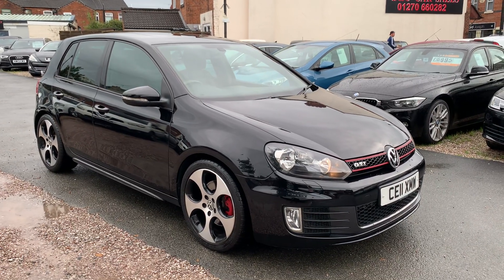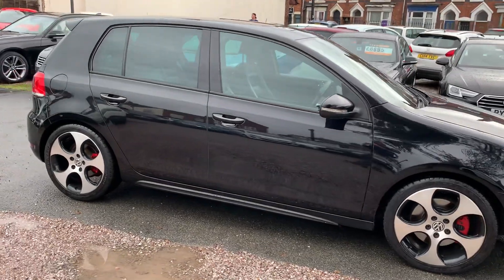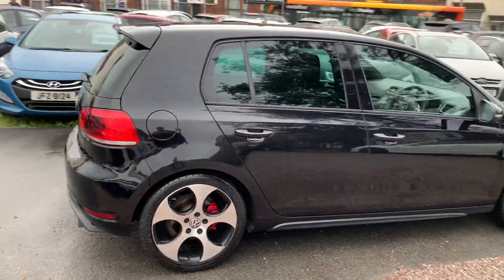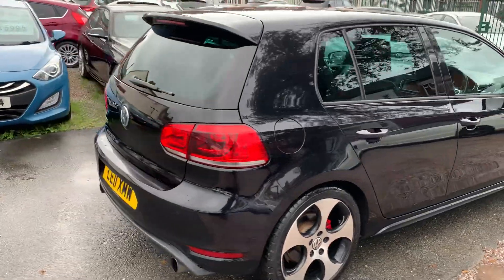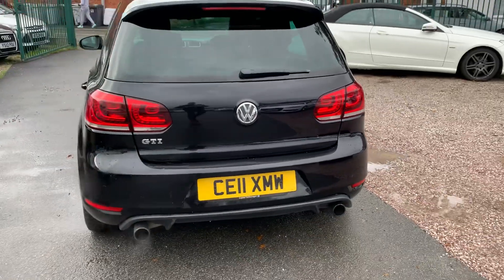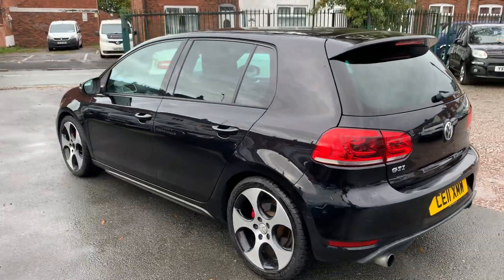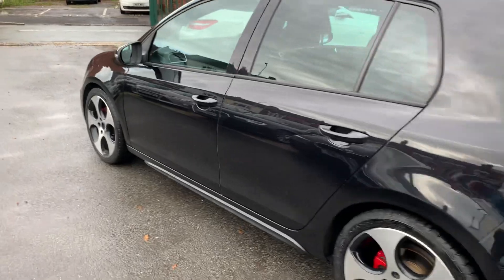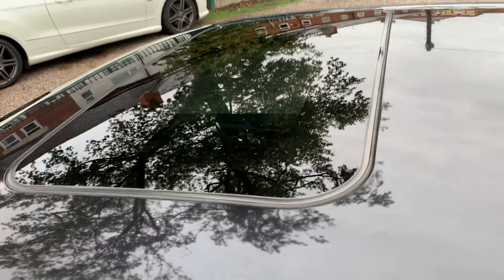13 October 2023